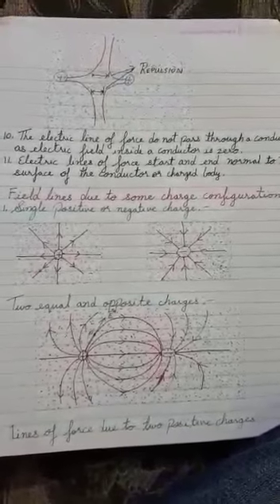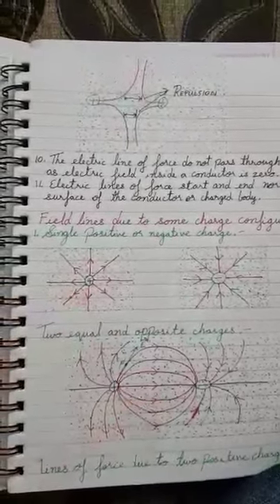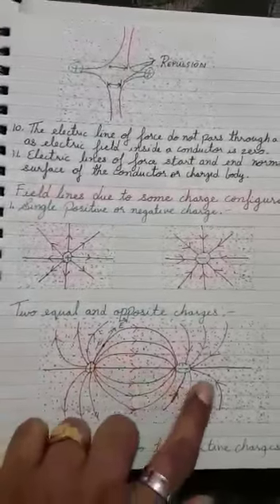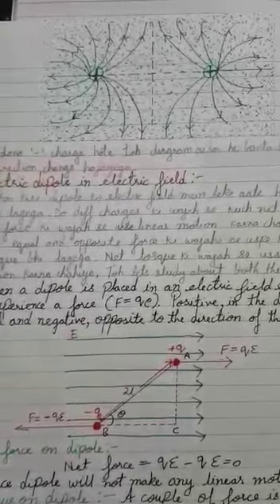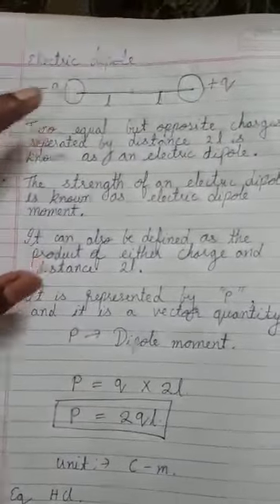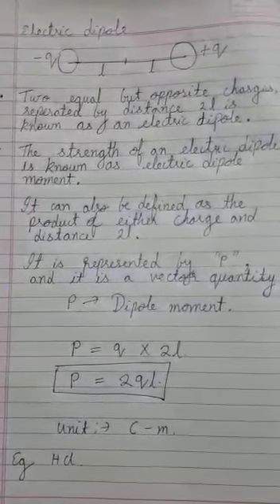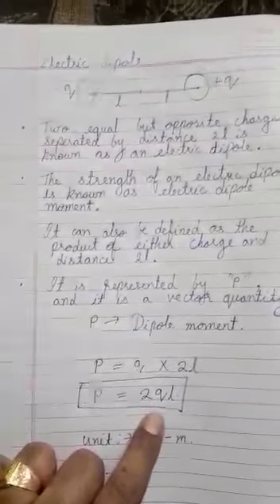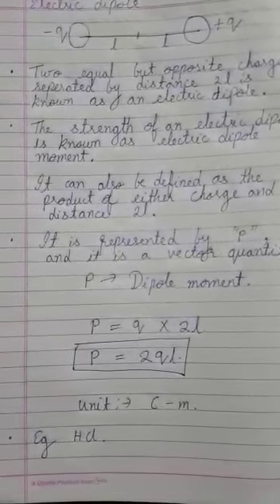MLZS JHANSI CLASS 12 Physics Electrostatics Representation of Electric Fields Lines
MLZS JHANSI CLASS 12 Physics Electrostatics Representation of Electric Fields Lines and Electric Dipole By Anmol Sir